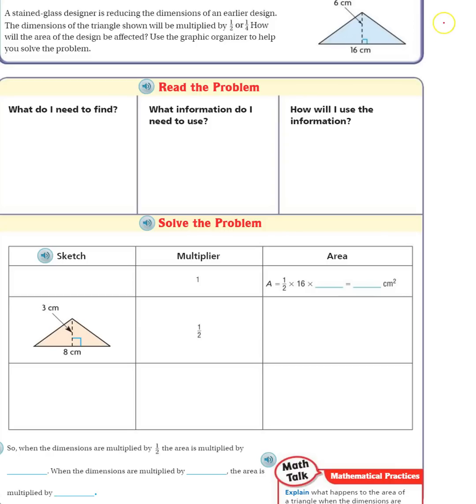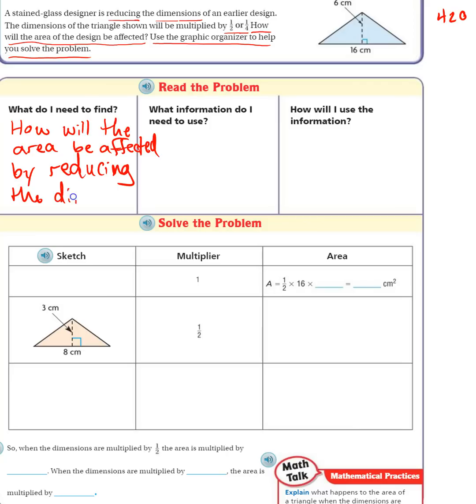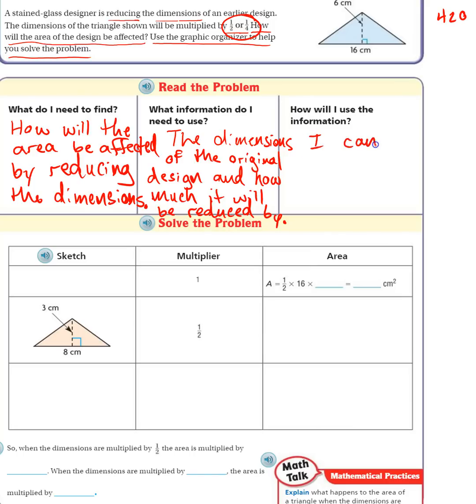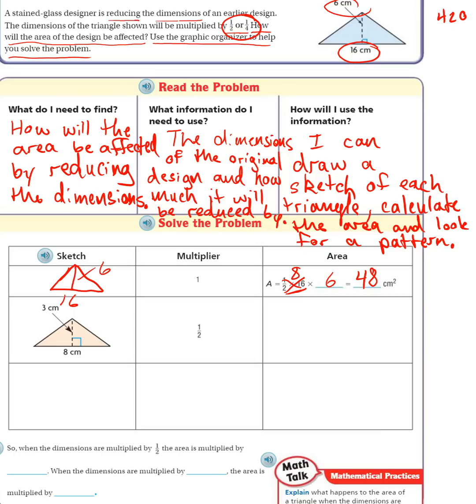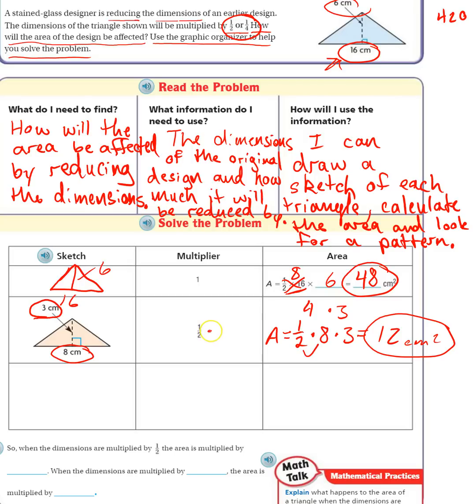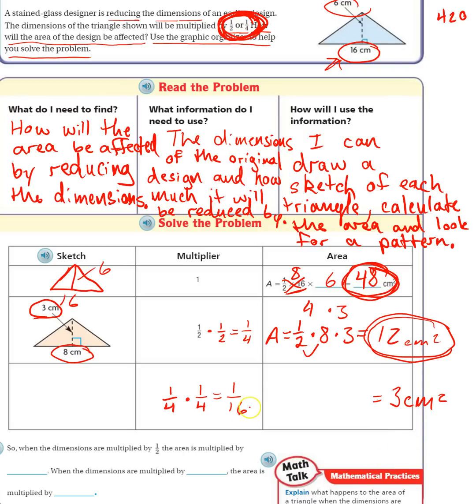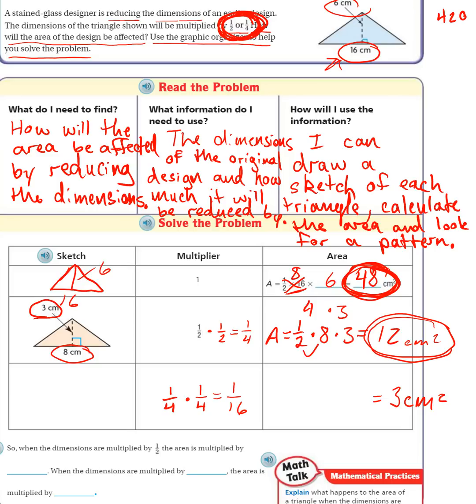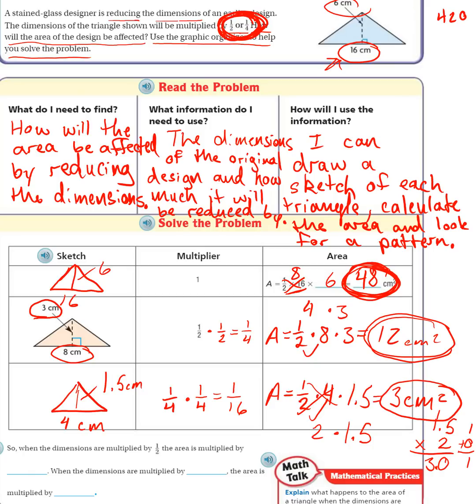6th Grade GO Math page 420